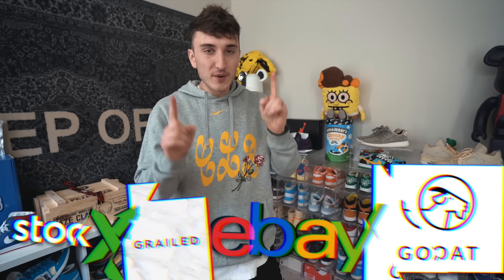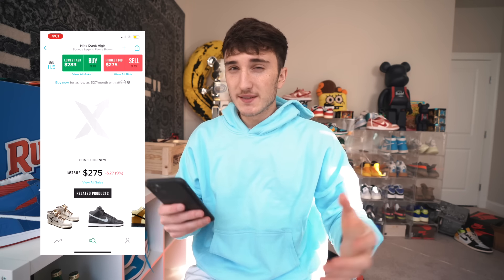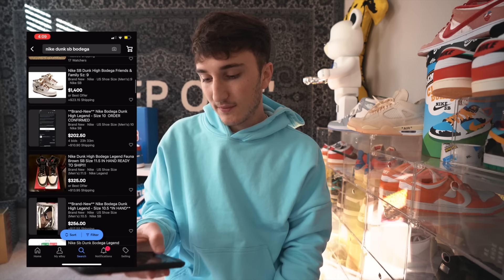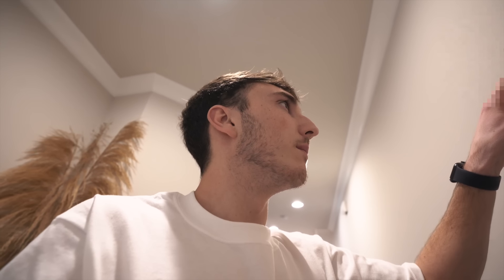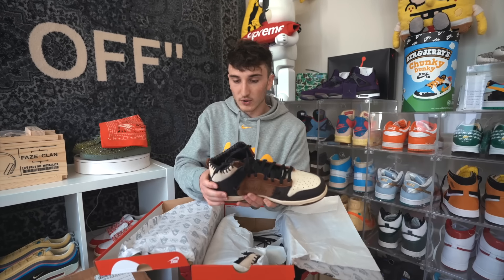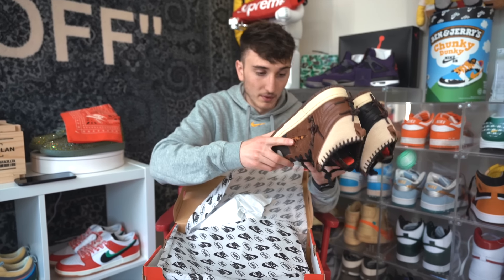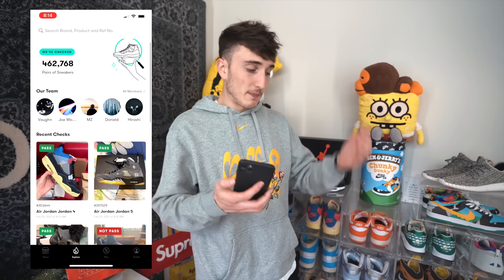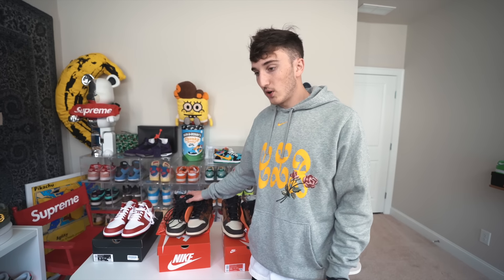I Bought A Sneaker From EVERY Sneaker App.... EXPOSED??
■ Use Code for a free legit check: "HARRISONNEVEL"